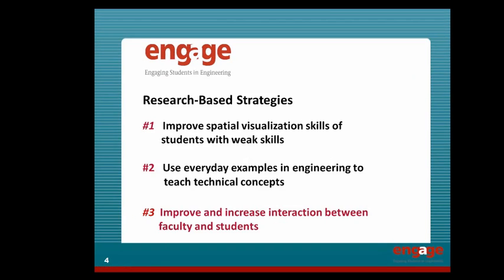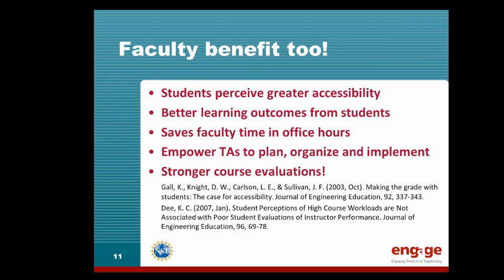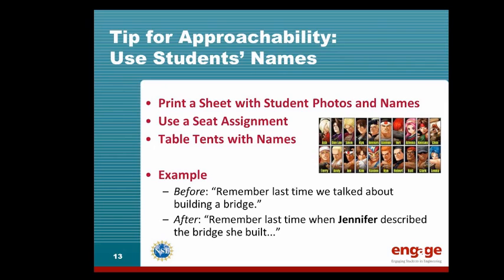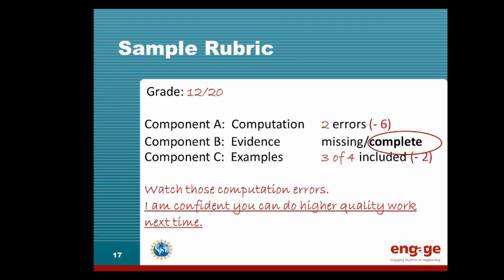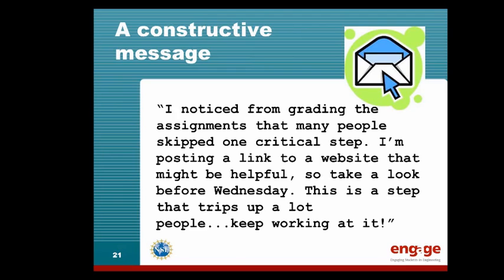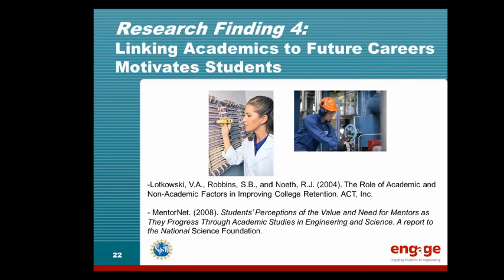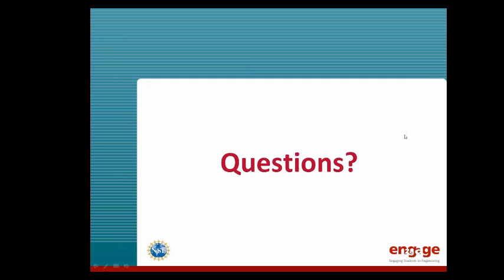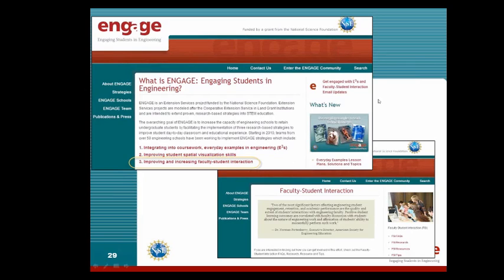ENGAGE Webinar: Improving Faculty Student Interaction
Dr. Becky Packard and Dr. Krishna Pakala host a discussion with faculty on research-based, time-effective tips to engage students both inside and outside the office.